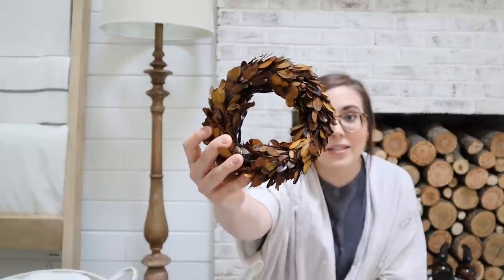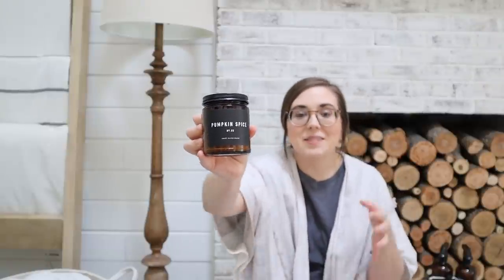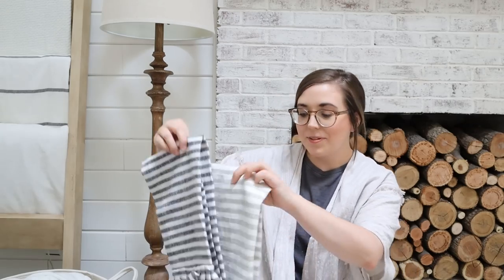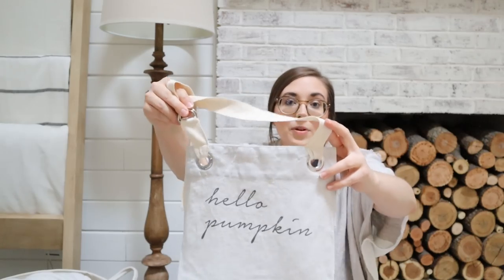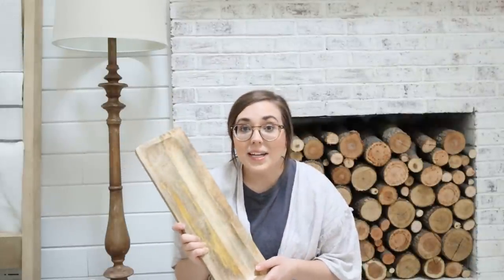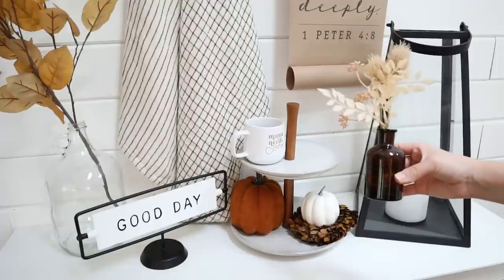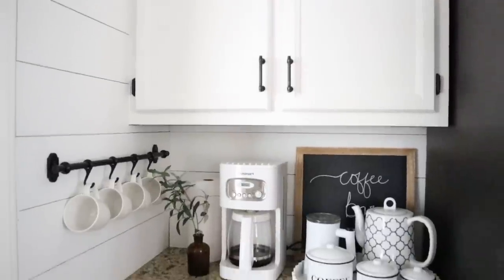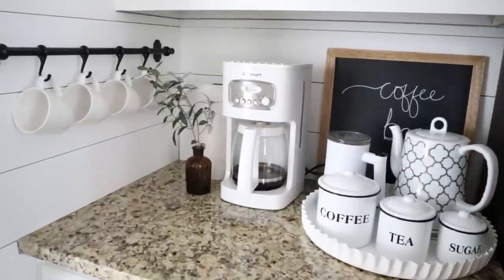FARMHOUSE FALL TIERED TRAY DECOR | HOUSE + HOLM NEW ARRIVALS + RESTOCKS | FARMHOUSE FALL DECOR 2020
FALL DECOR HAUL 2020 | FALL DECORATE WITH ME

Hi friends! In this video, I'm sharing how I've decorated two of my tiered trays for Fall and I'm also sharing a few House + Holm new arrivals and popular restocks (we will have SEVERAL more new pieces to share in next Wednesday's video as well)! I hope you find some decorating inspiration in this video!

- F A L L  2 0 2 0  D E C O R  V I D E O S -